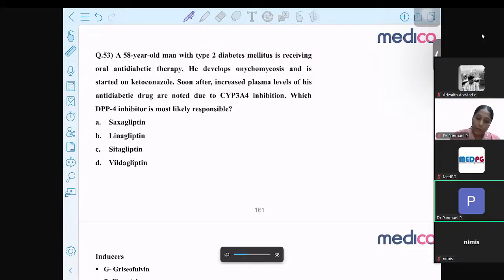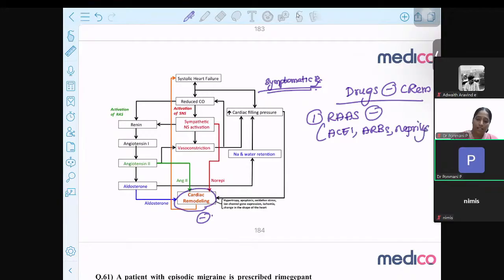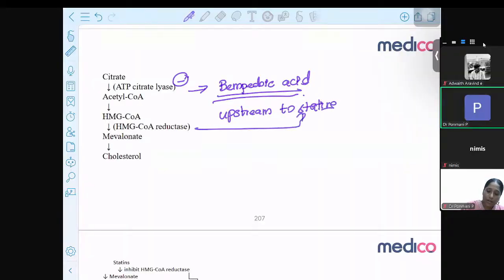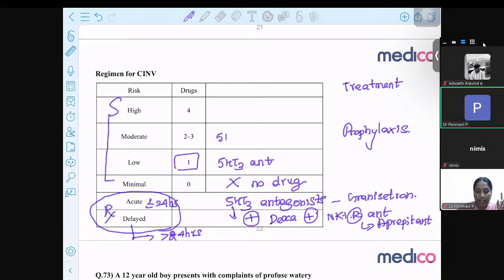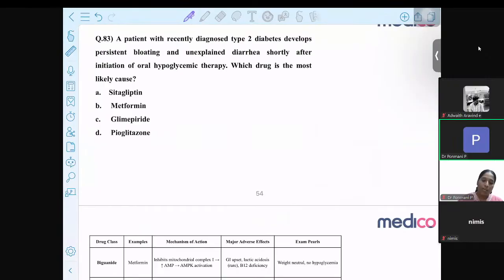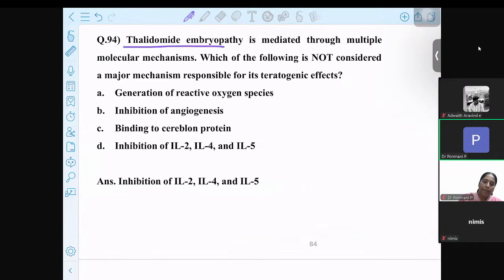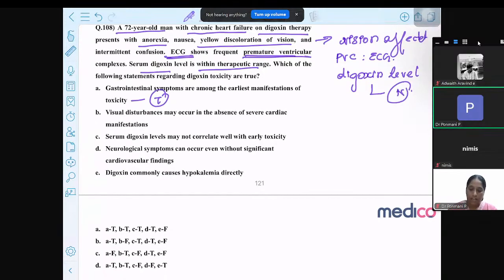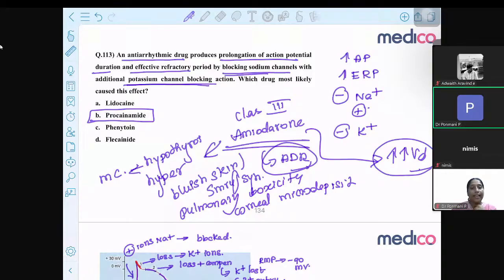Revision Bootcamp INICET 2026 : Pharmacology